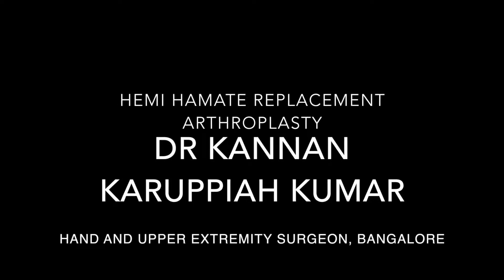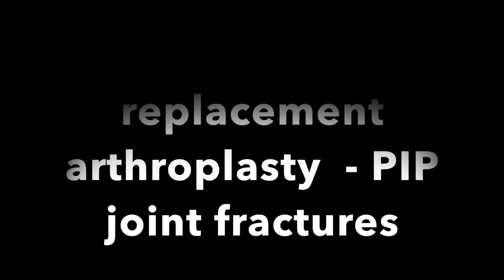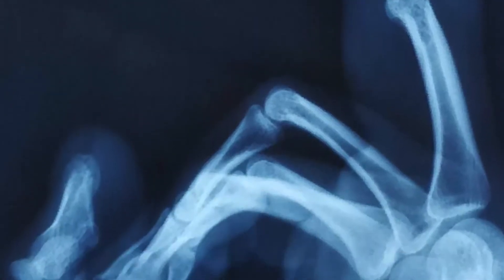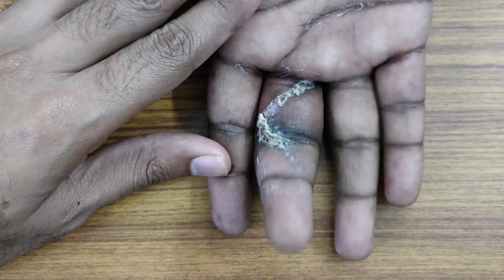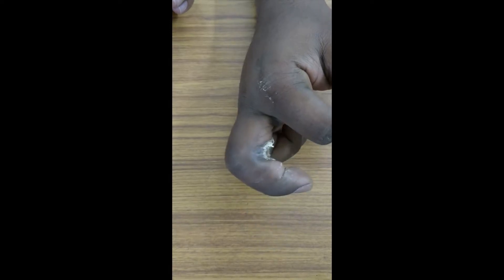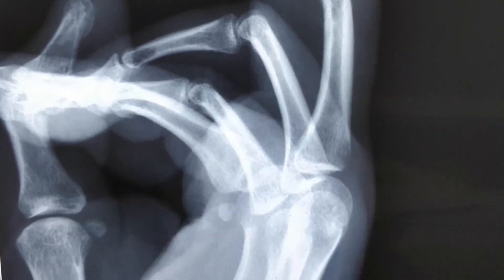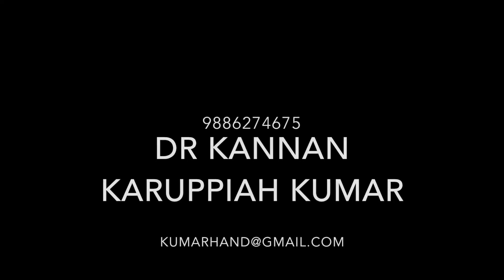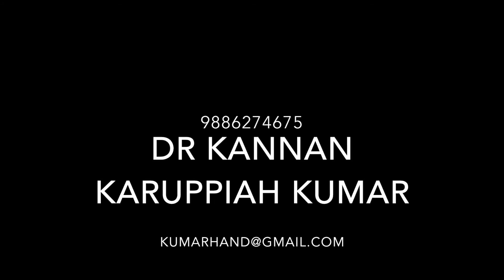Hemihamate replacement arthroplasty - for PIP joint injuries (Jammed fingers)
This is a video that describes the procedure for jammed fingers (most commonly due to cricket ball injuries). We use a small graft from the hamate bone (from the wrist) to replace the crushed bone in the middle phalanx. This prevents subluxation of the joint and restores range of motion.